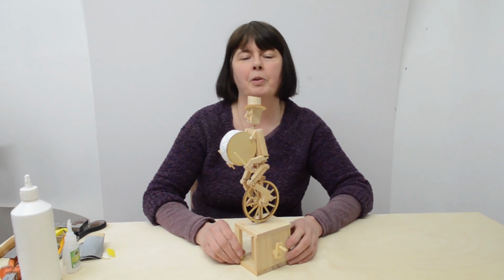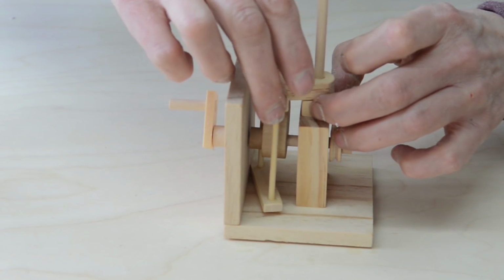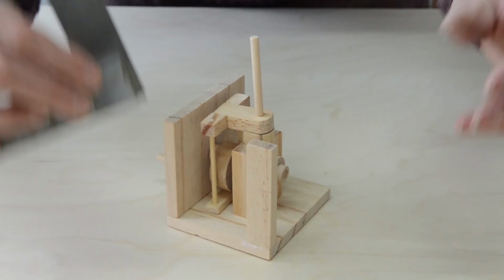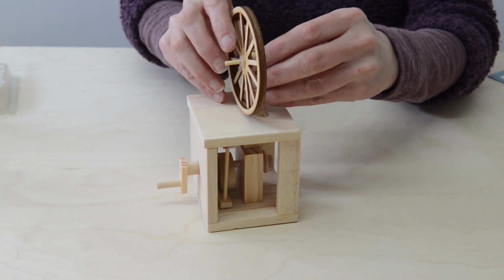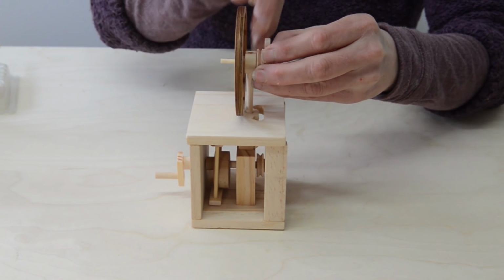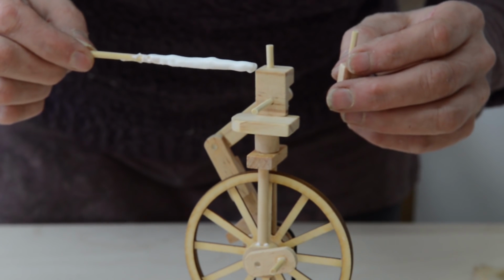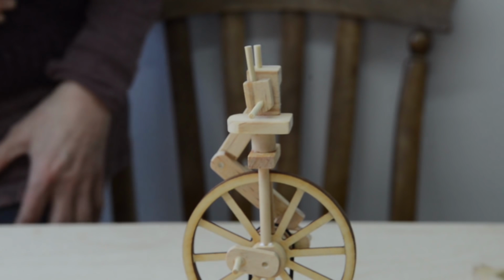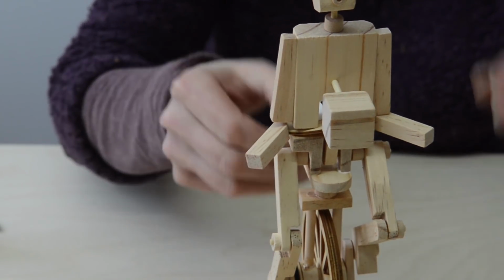Timbertips - How to build Timberkits Unicyclist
In this video, we show you the tricky parts when building our Unicyclist Kit.